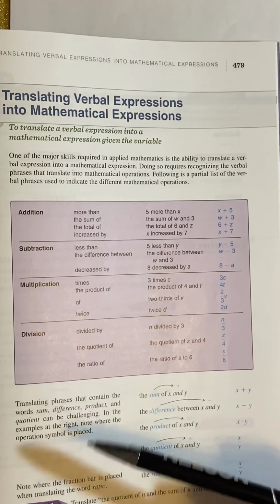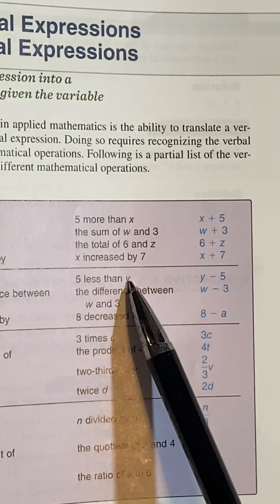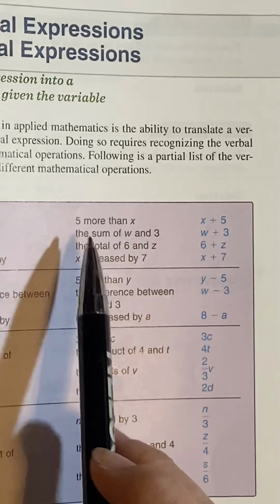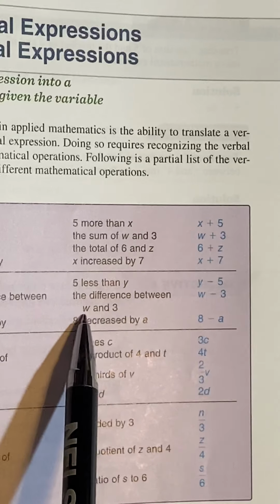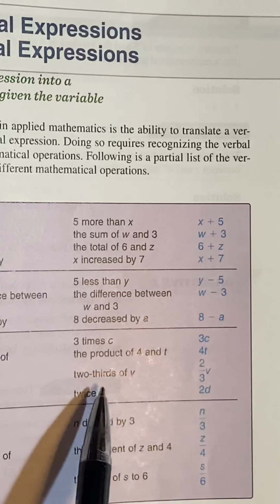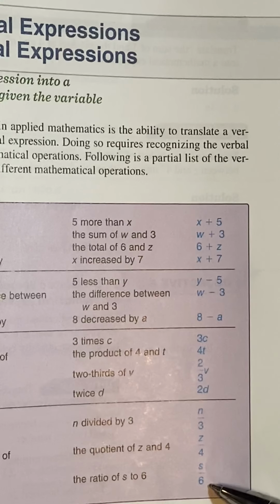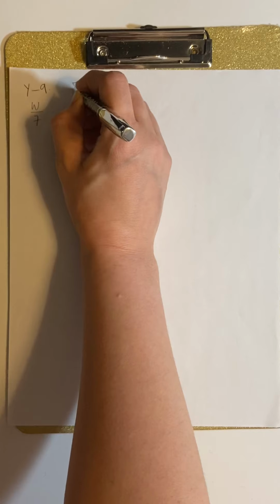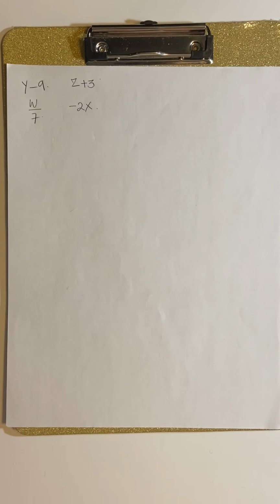Translating verbal expressions into mathematical